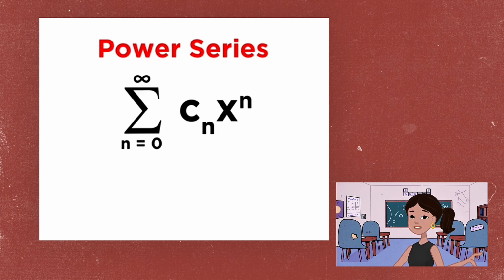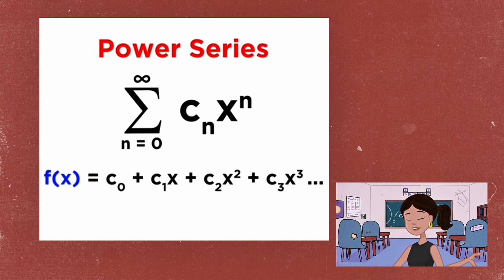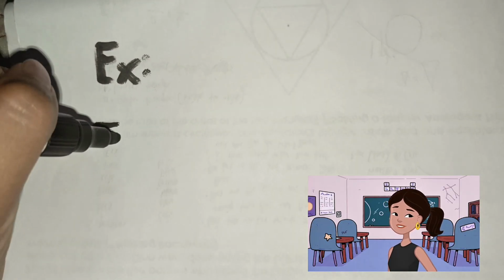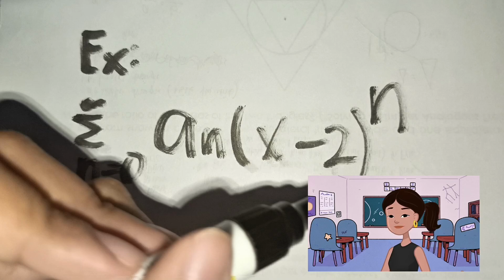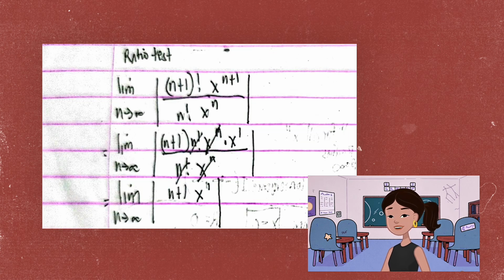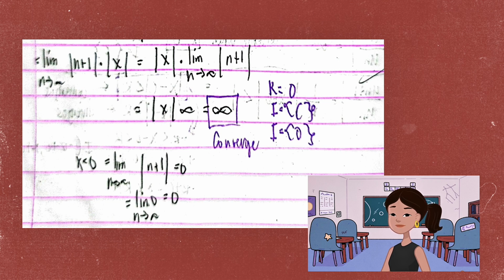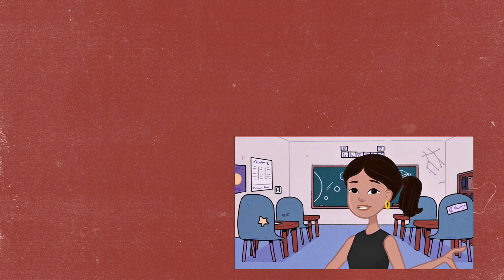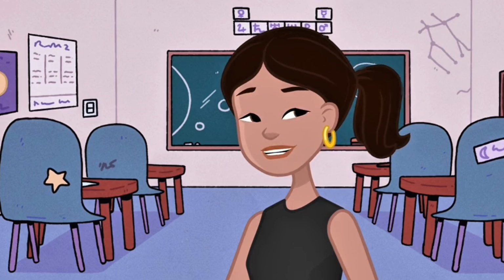POWER SERIES(RATIO TEST) (credits to the rightful owner of the music)